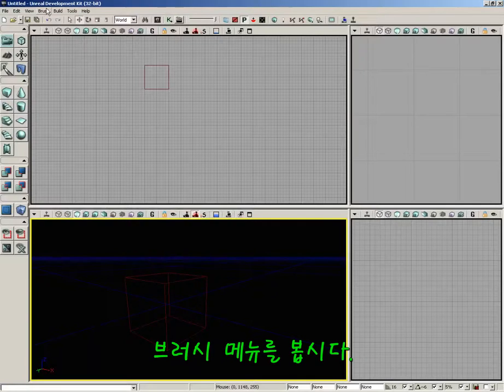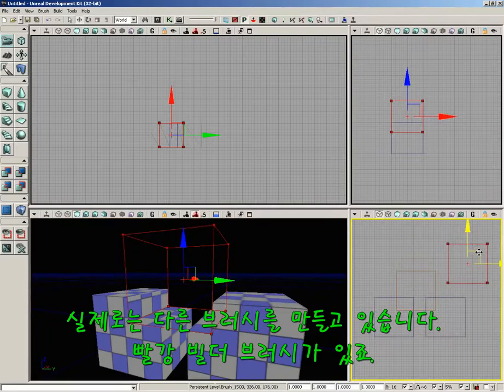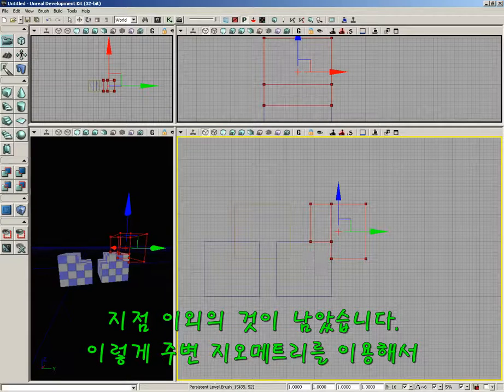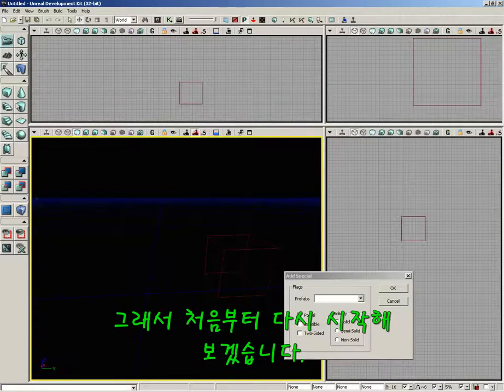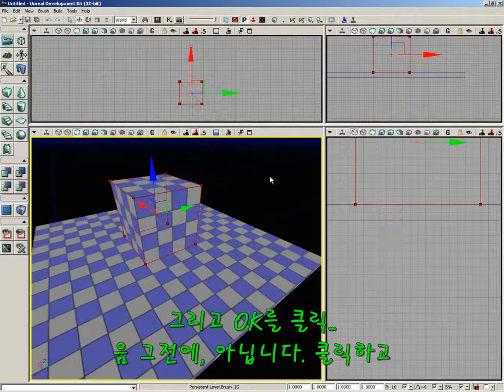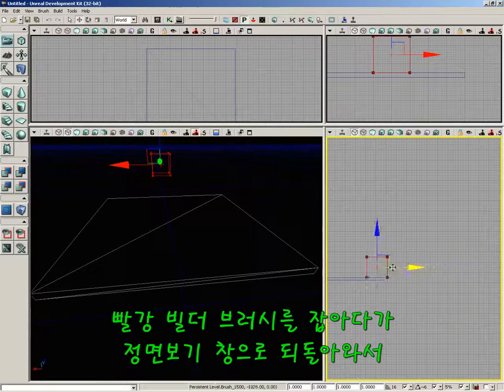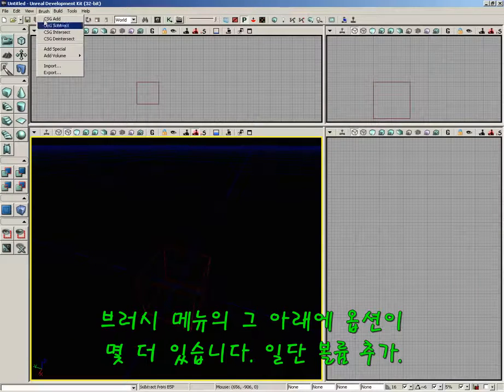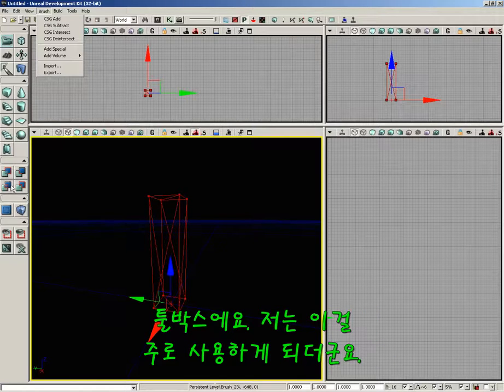01 User Interface 02 MainMenubar 004 BrushMenu